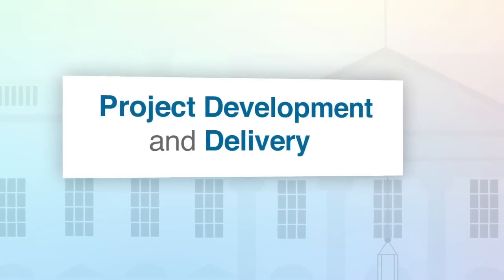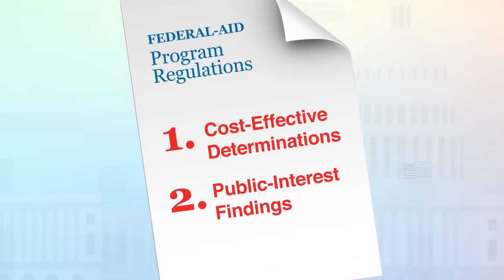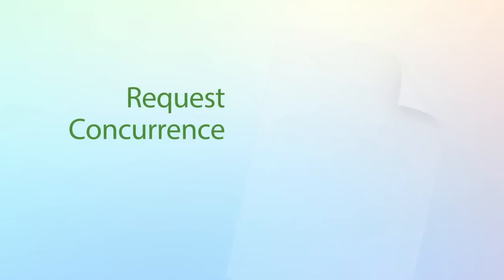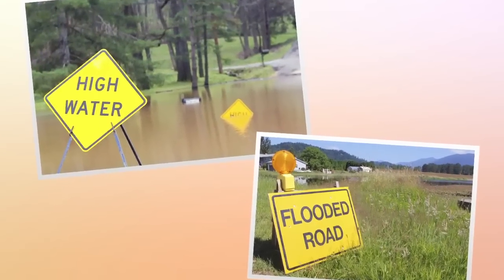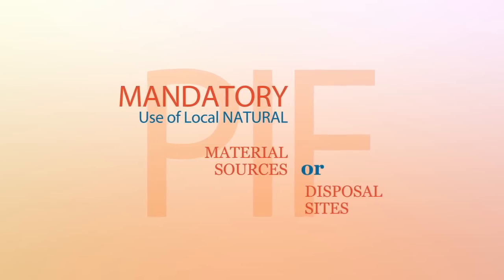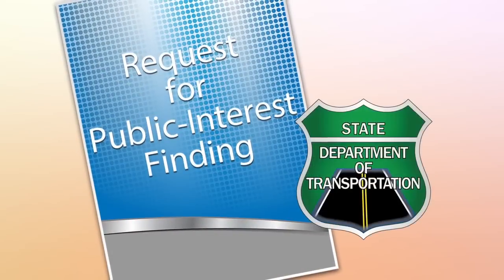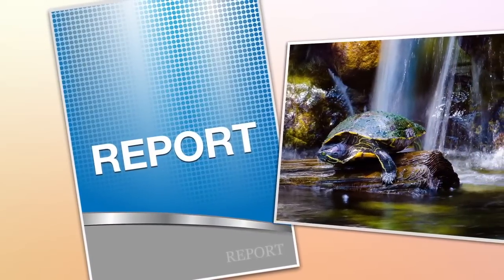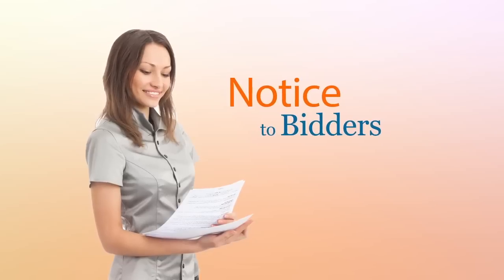Cost-Effectiveness Determinations and Public-Interest Findings